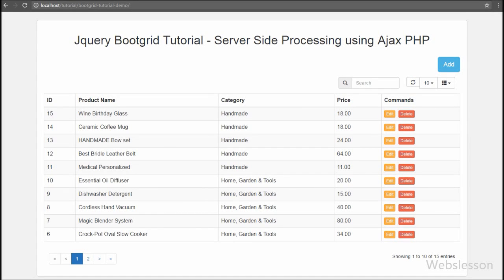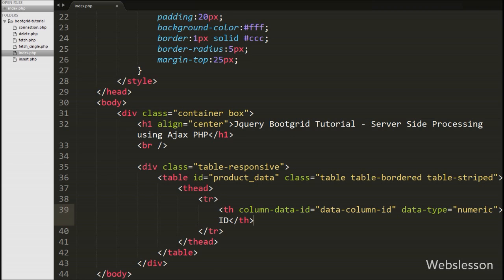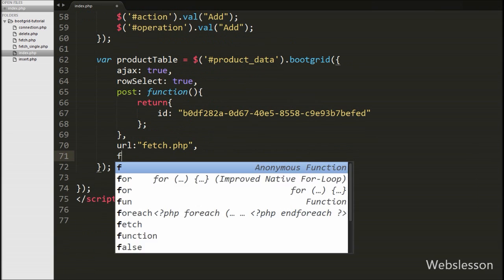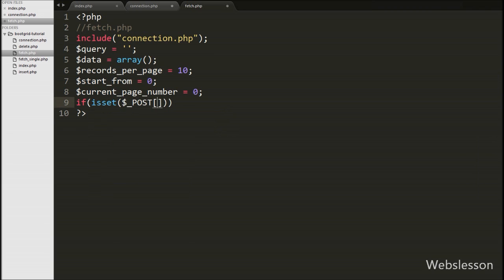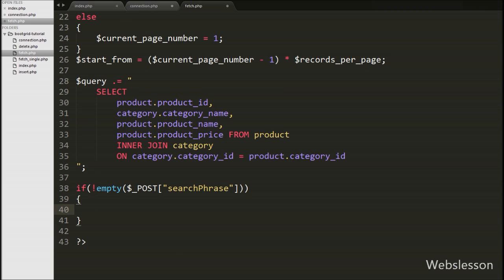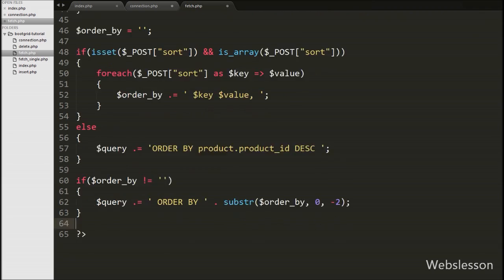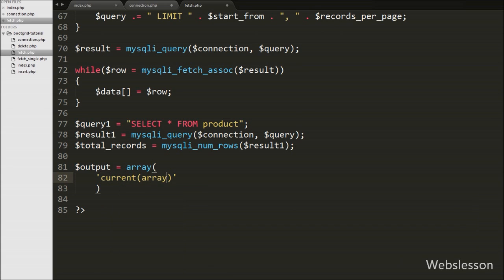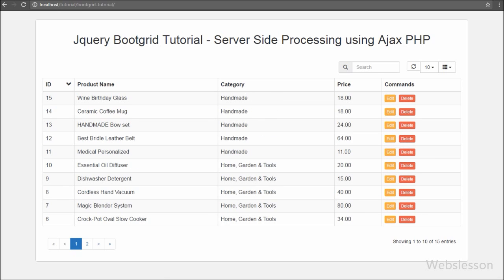Jquery Bootgrid - Server Side Processing using Ajax PHP - 1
In this video tutorial you can find how to use Jquery Bootgrid plugin with Ajax PHP, different features like Bootgrid searching, bootgrid pagination, bootgrid ajax column sort etc. You can also learn server side processing of Bootgrid plugin with Ajax PHP.